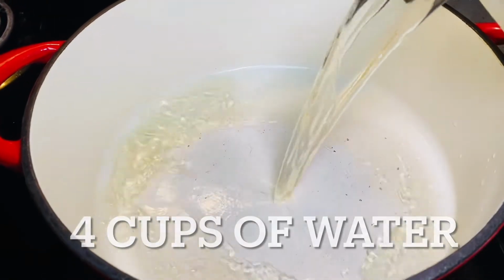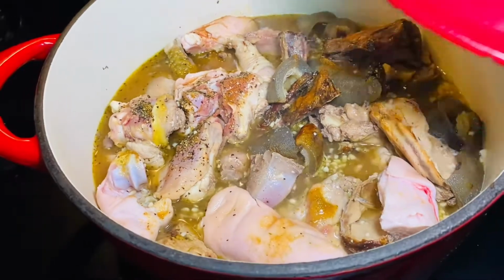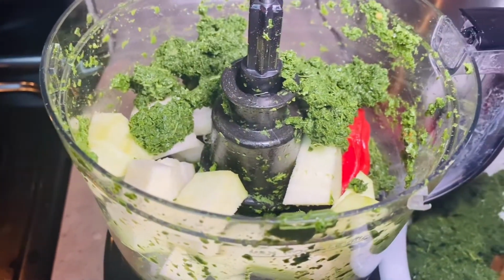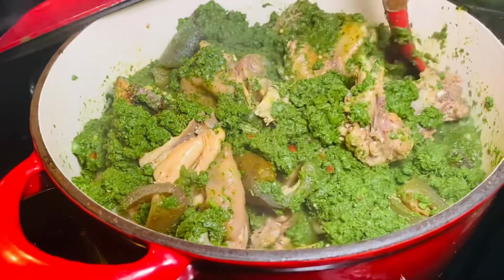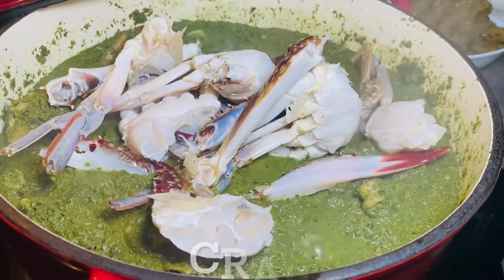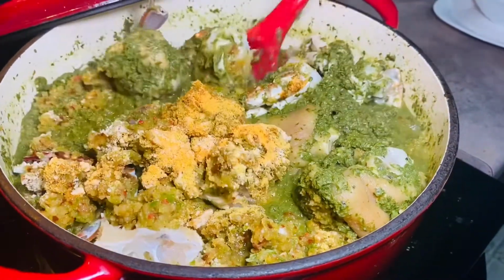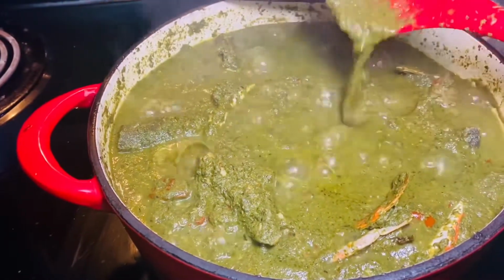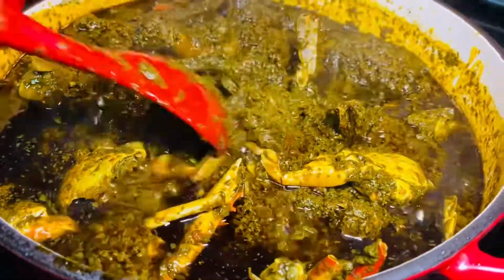How to Make Liberian Red Oil Cassava Leaves | Simple & Tasty